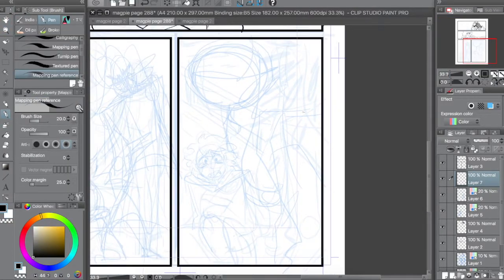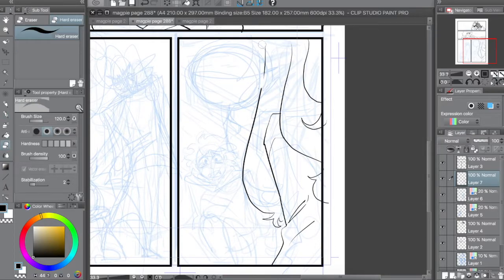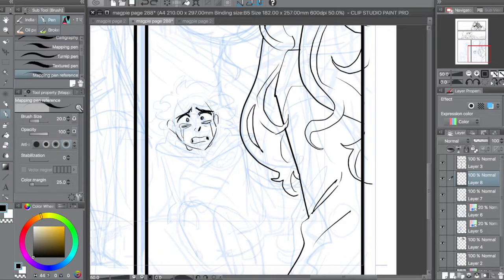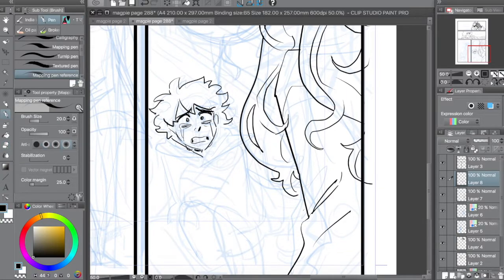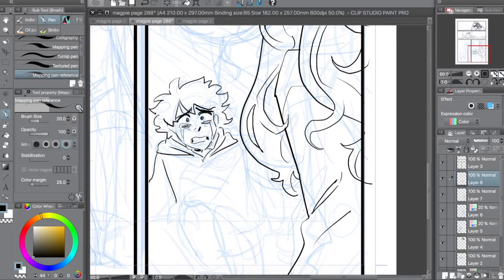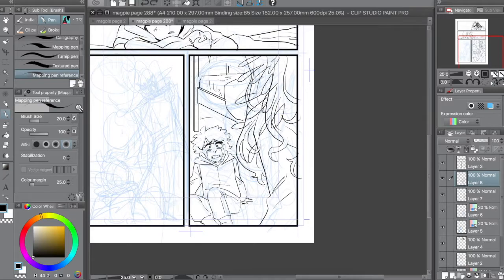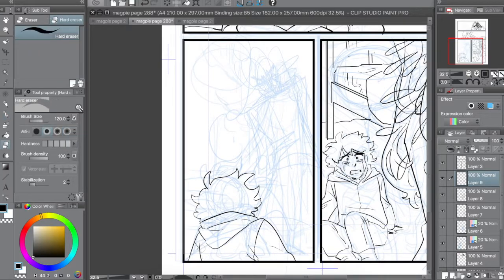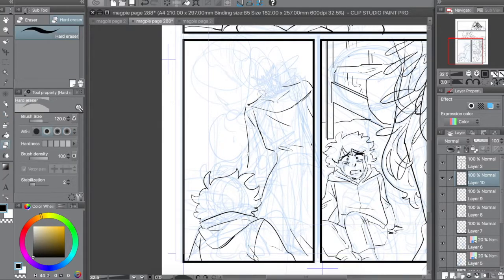What the Heck Are Gutters? - 100 Days of Making Comics - DAY 49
Keep those gutters clean!